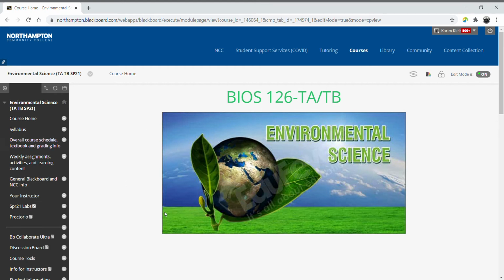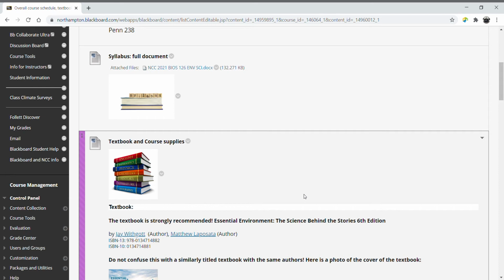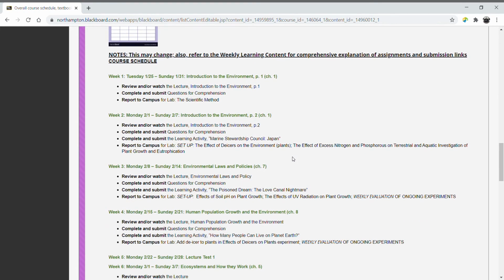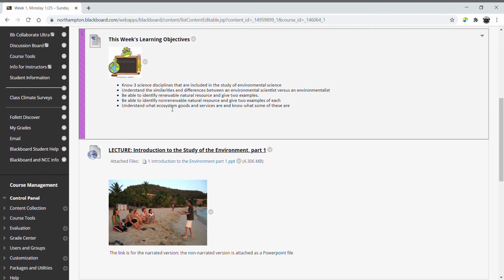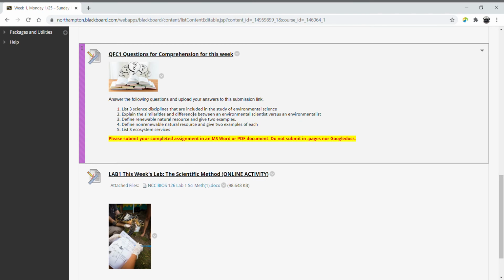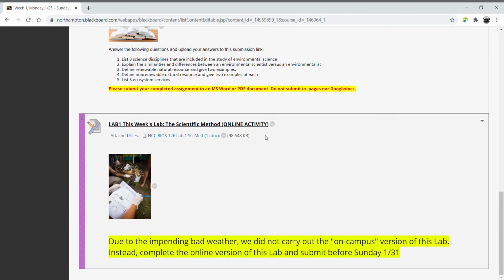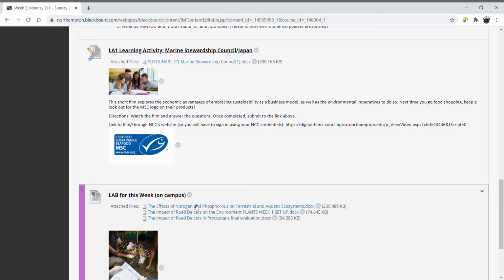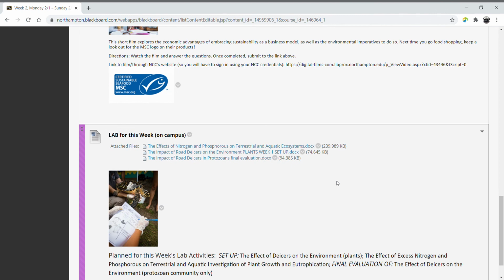BIOS 126 TA and TB Course Introduction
This is a video introducing you on what the Course is about. I went over this with my 9:00 class; if you missed it, I strongly advise you watch it!